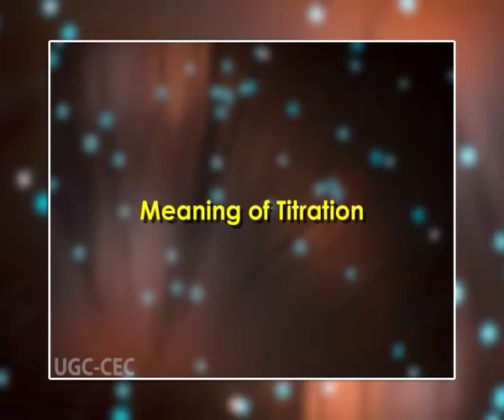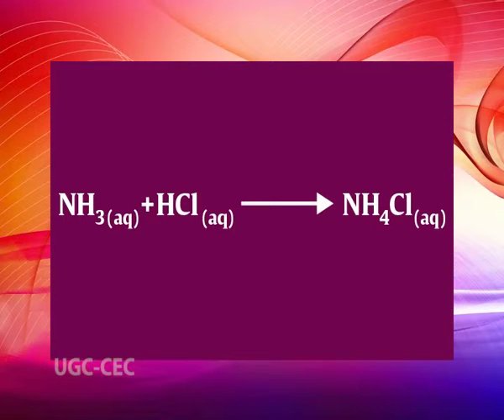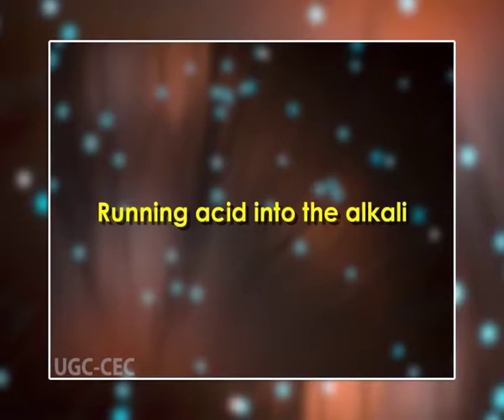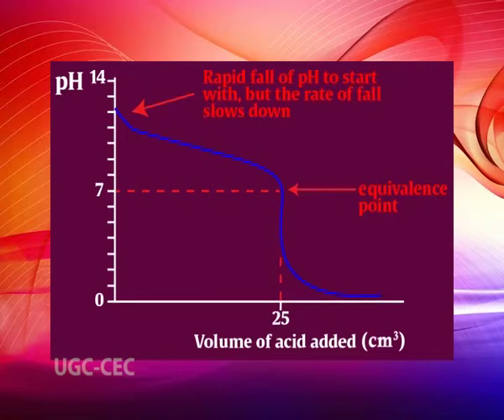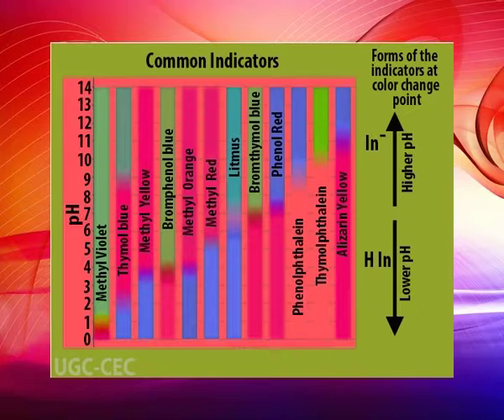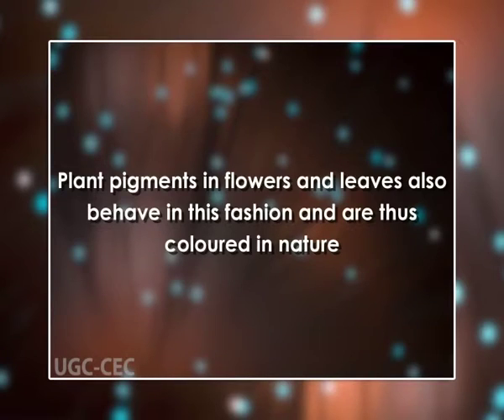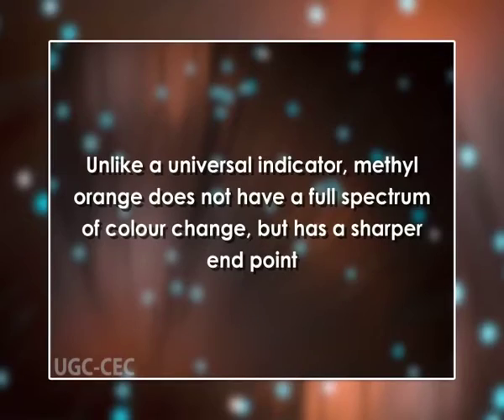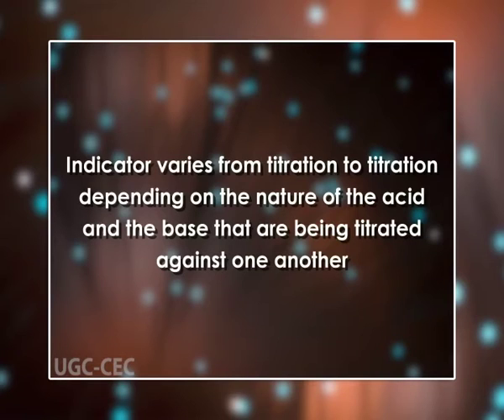Ionic Equilibrium IV